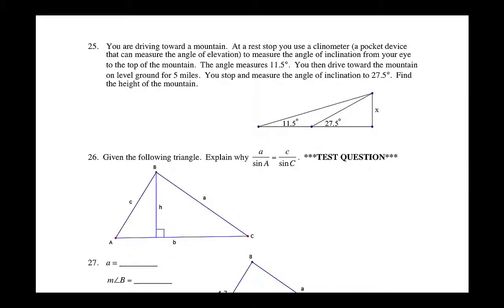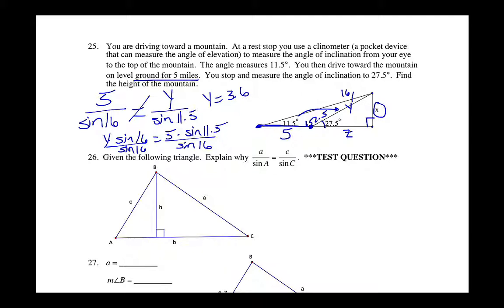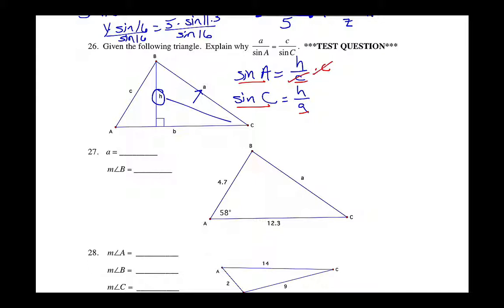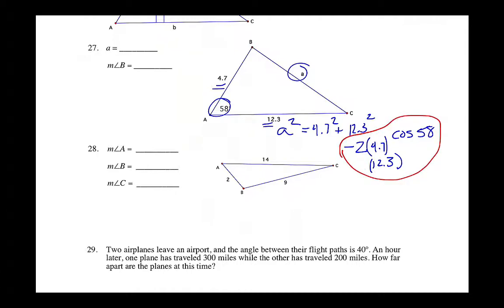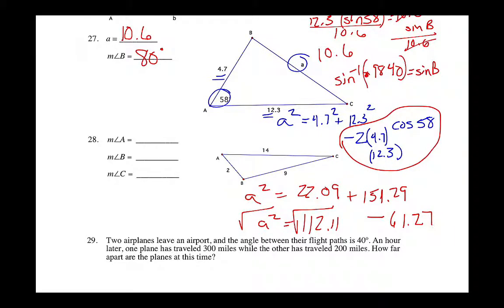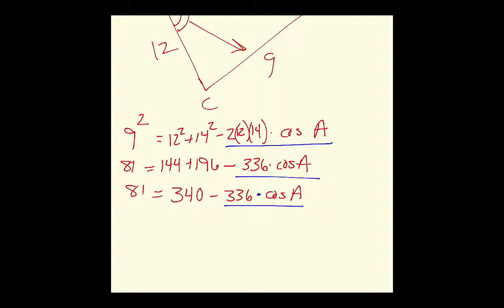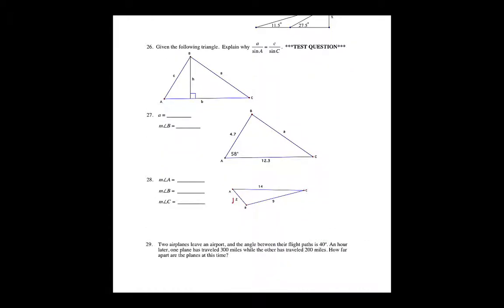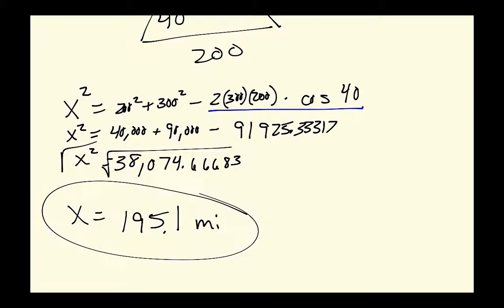Trig Test Review Problems 25 29